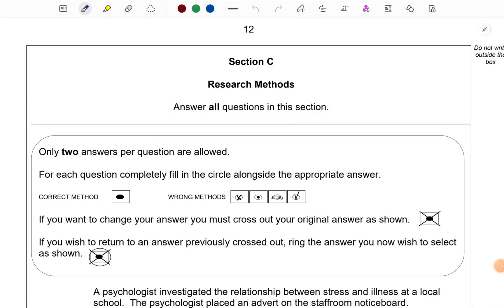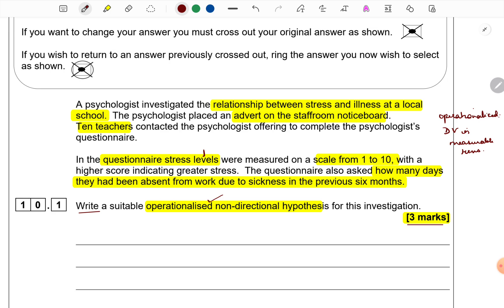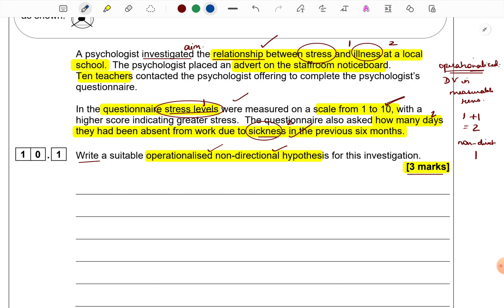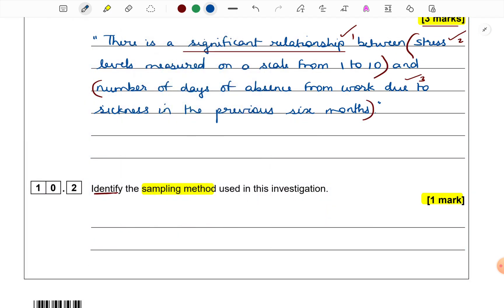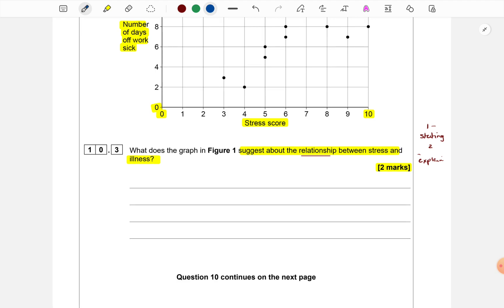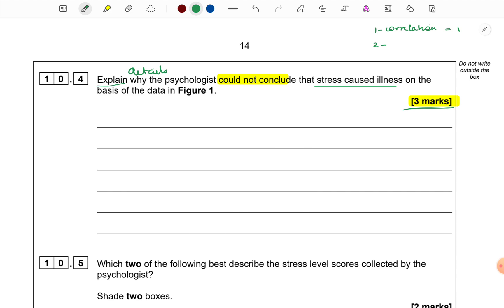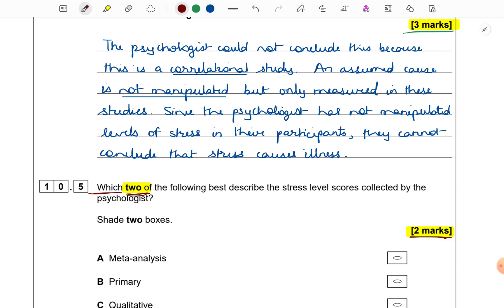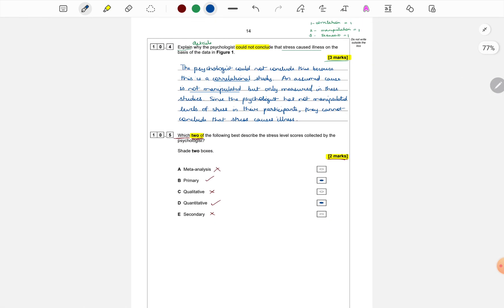Answering Research Methods Questions || Psychology A-Levels A2 Past Paper Practice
In this video, I solve the research methods section for the AQA A-Levels and A2 psychology paper of June 2022.

To know more about me, you can visit my TeacherOn profile-

Thank you for visiting my channel. Happy learning :)